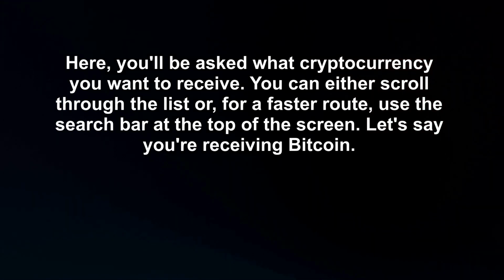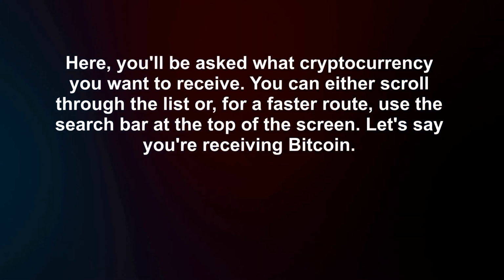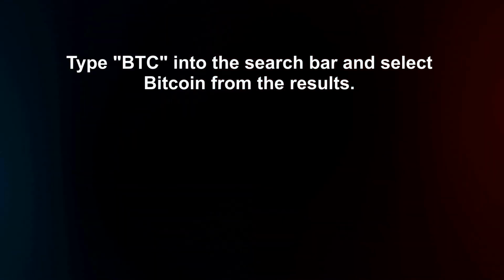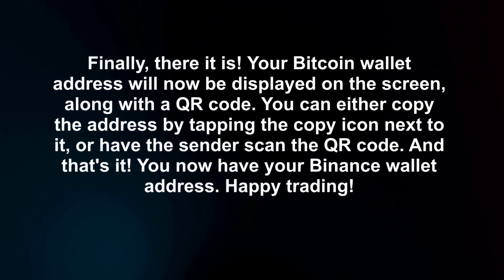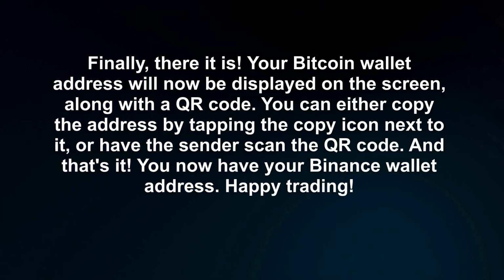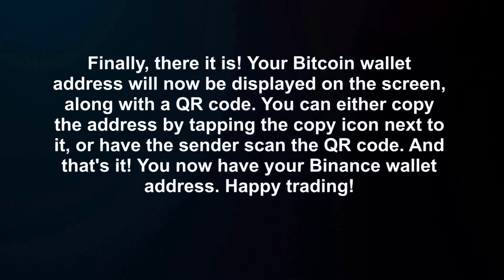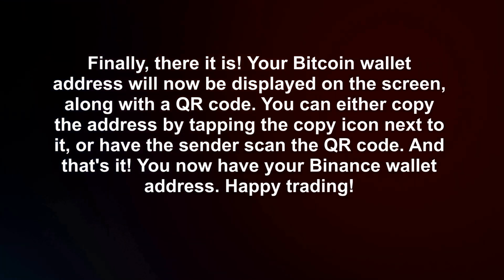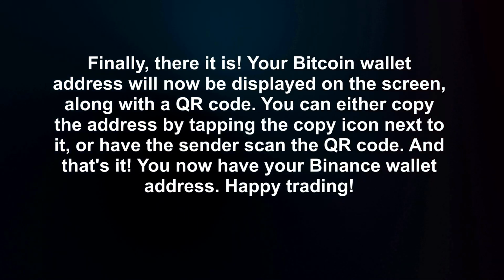Find Your Binance Wallet Address - NEW! Step by Step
Find Your Binance Wallet Address so you can securely send and receive cryptocurrency on the Binance platform by easily locating your unique wallet address for various digital assets.

00:00 Opening Binance App
00:05 Navigate to Wallet
00:10 Deposit Crypto
00:15 Select Cryptocurrency
00:20 Choose Network
00:27 Find Wallet Address